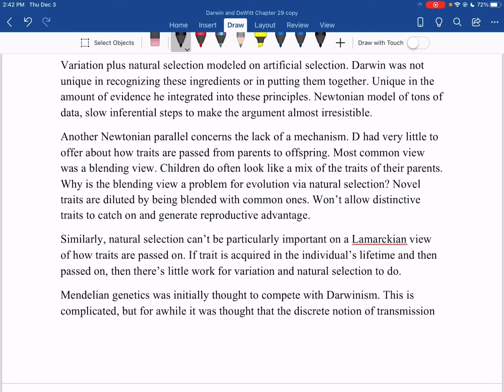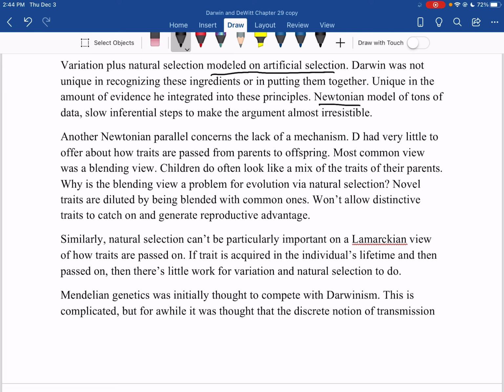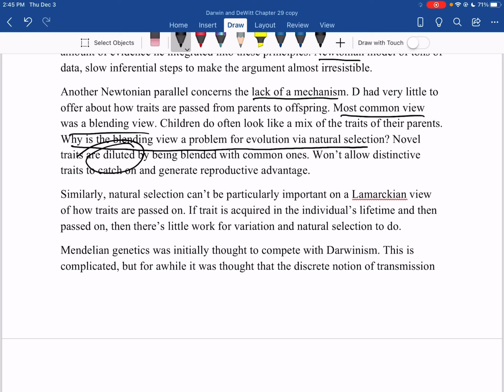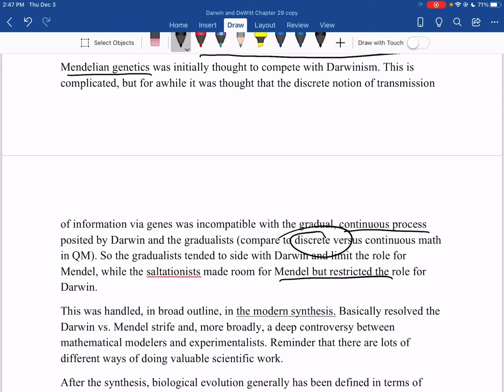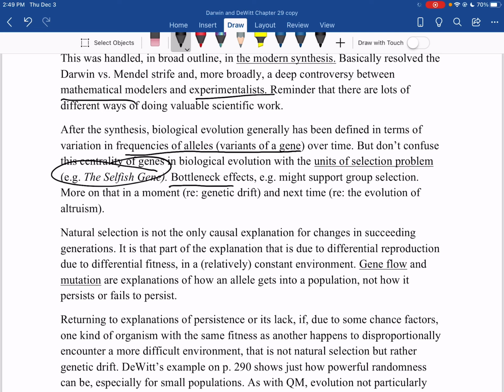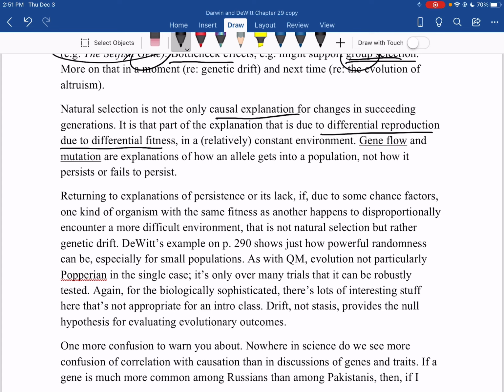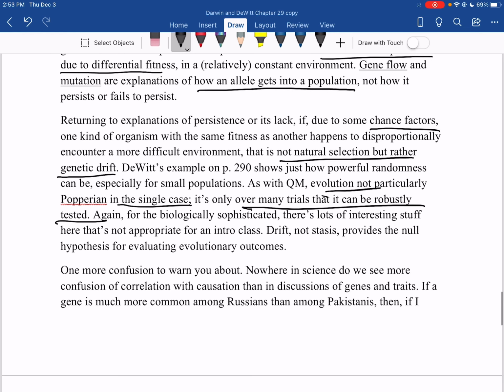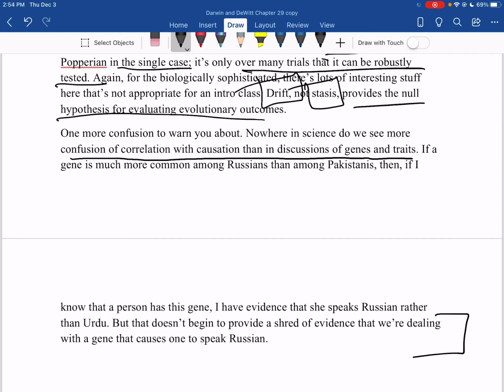DeWitt Chapter 29 (Part Three)